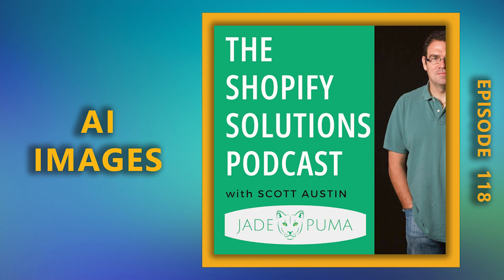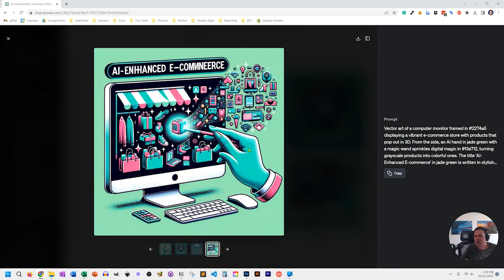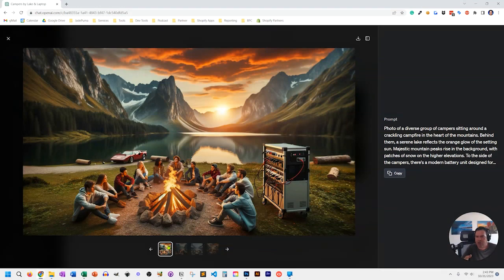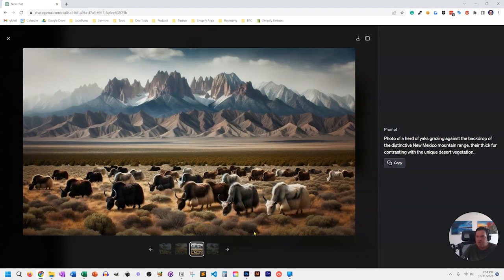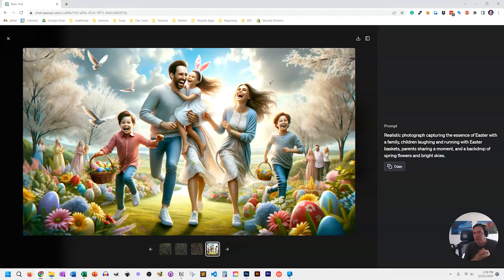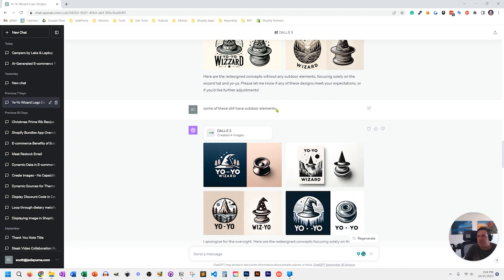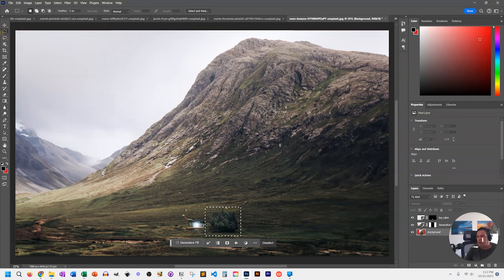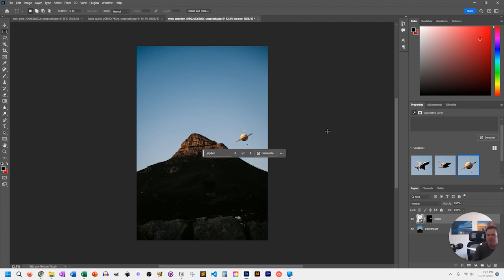Episode 118 AI Images in your Shopify Store